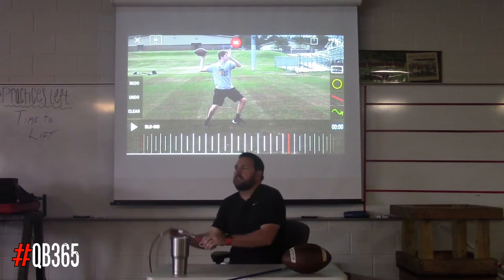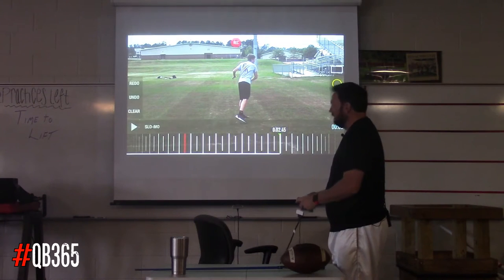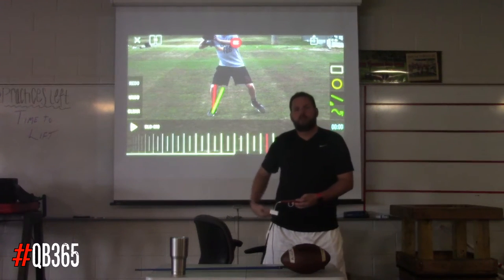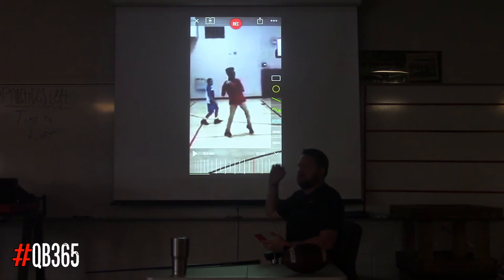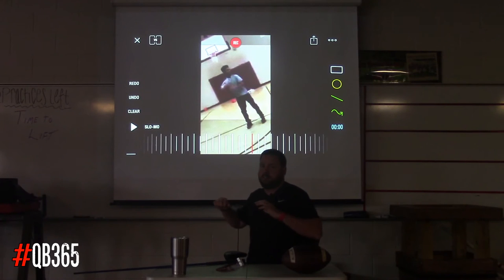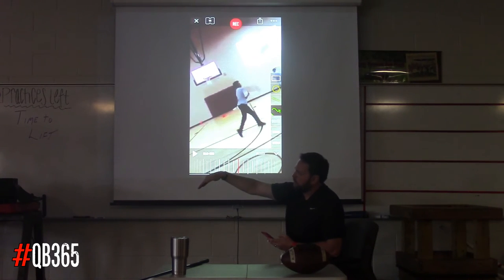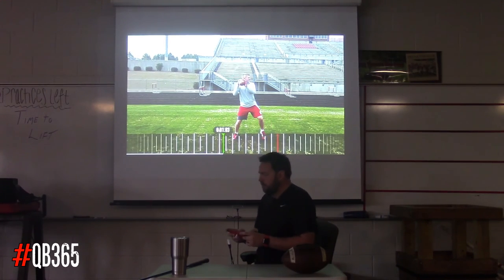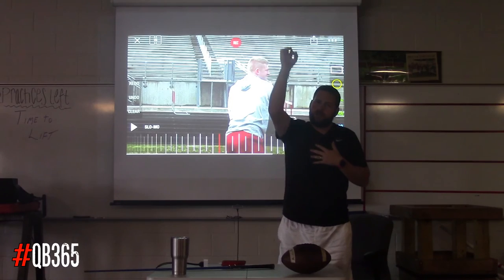The Breakdown Episode 2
In this episode, I talk about:
How the drive phase affects positioning of the front leg
Show a before and after of an 8th grader in only a 24 hour time frame
Torso lean and how it affects the arm path, release point and ball flight